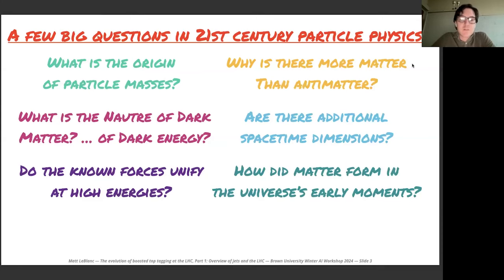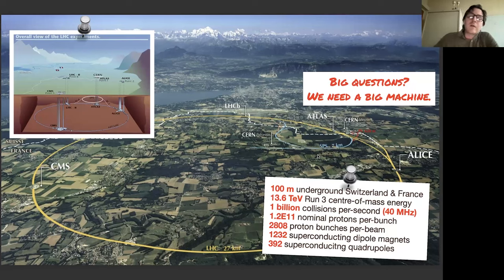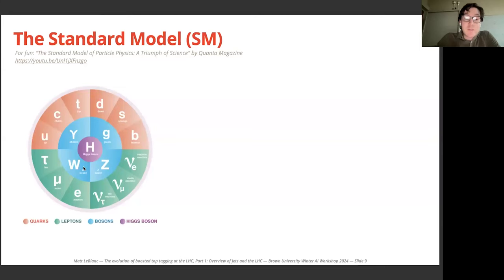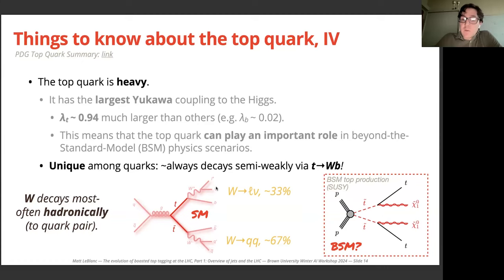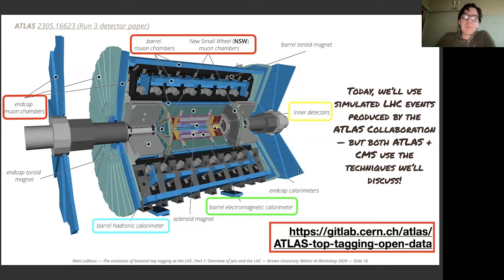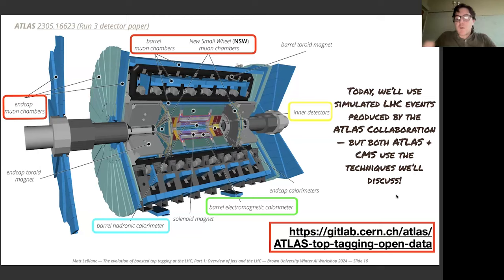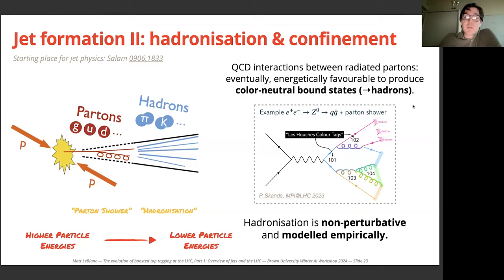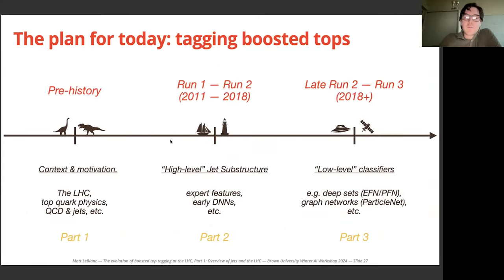AI Winter Workshop: The Evolution of Boosted Top Tagging at the LHC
AI Winter Workshop, hosted by the Center for the Fundamental Physics of the Universe, Brown University Department of Physics, January 16 - 19, 2024 Presenting faculty: Loukas Gouskos, Matt LeBlanc, Jennifer Roloff. In this module, we start with an executive summary of jet physics and its importance for the LHC physics program, followed by an overview of the particle tagging techniques developed by the ATLAS and CMS experiments, focusing on the case of boosted, hadronically decaying top quarks. The evolution of ML architectures used for boosted object tagging will be surveyed, beginning from cut-based taggers based on engineered features and proceeding through feature-based networks to the point-cloud, image- and graph-based approaches that are being used in ATLAS and CMS results today.